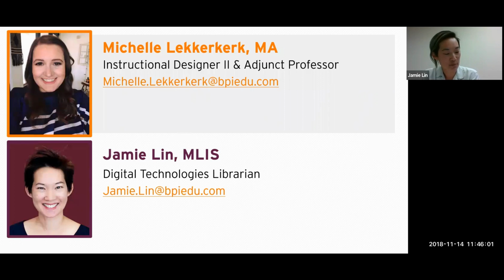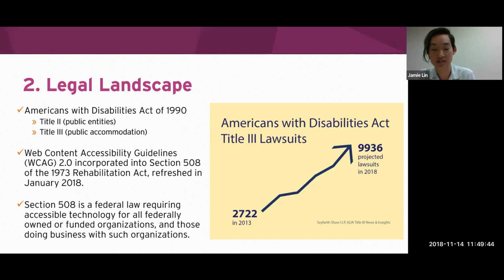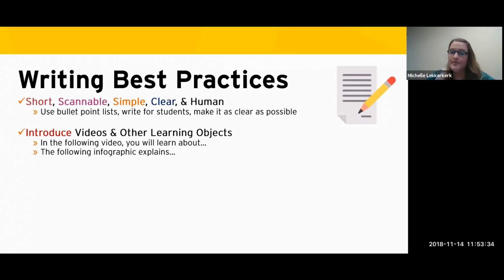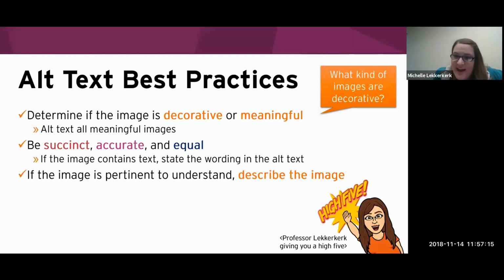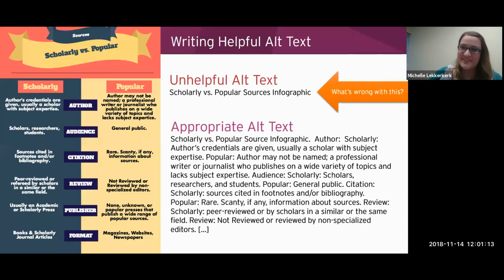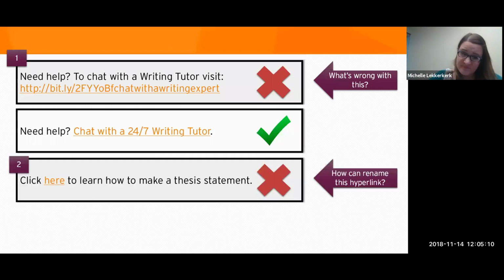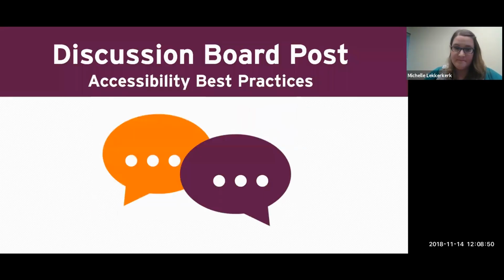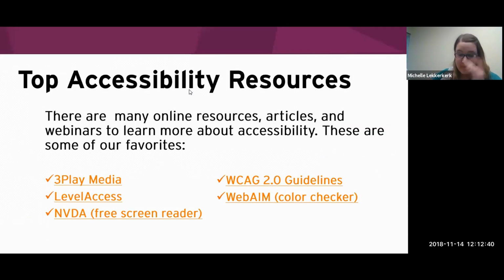TLC18 | Accessible Design: Tips For Improving Your Course Content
Presenters: Michelle Lekkerkerk, Jamie Lin
Summary: This presentation will cover the basics of accessibility and provide strategic best practices for making your course content accessible to all learners. In addition to discussing the importance of accessibility, we will demonstrate techniques for alt texting, image embedding, proper hyperlinking, and UX writing.